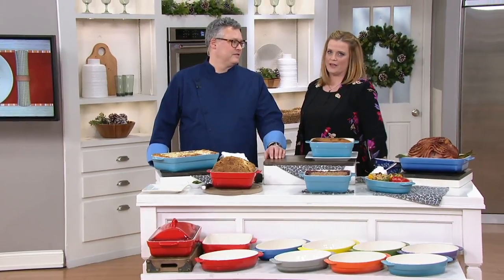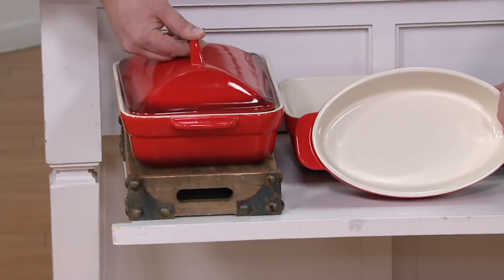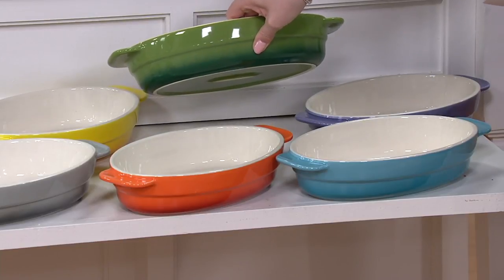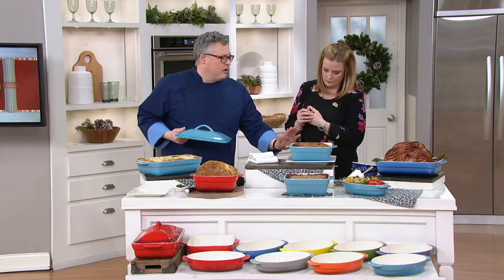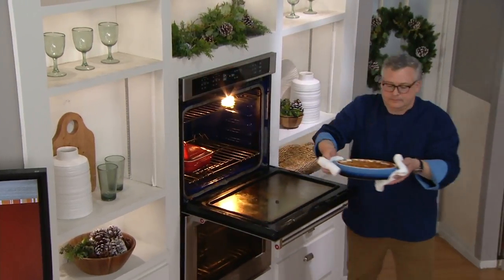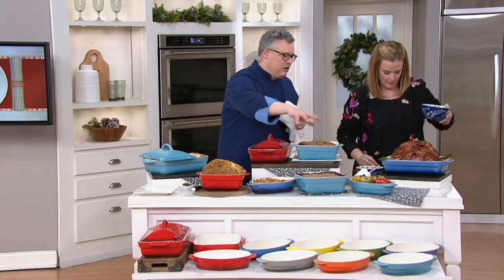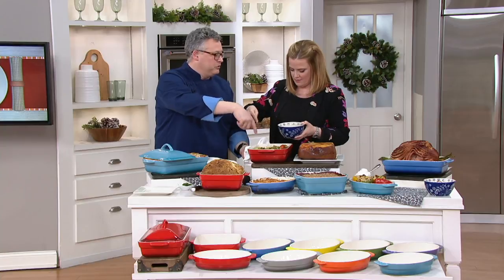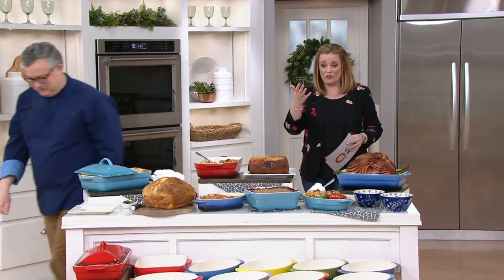Cook's Essentials Gradient 3-Pc Ceramic Bake & Serve Set on QVC